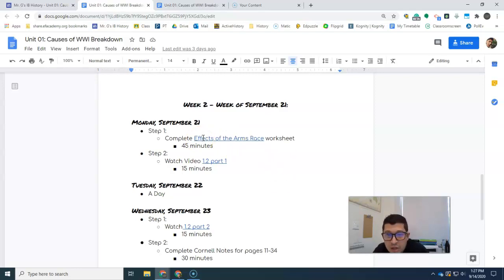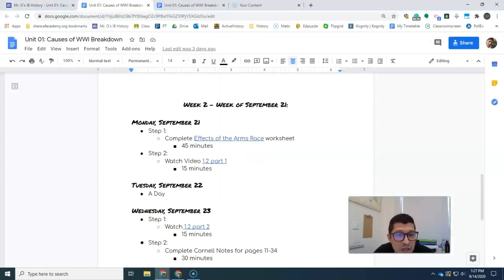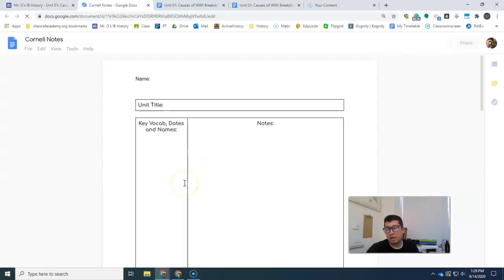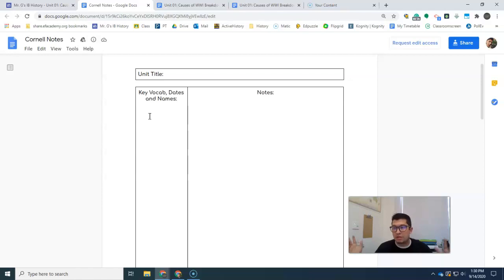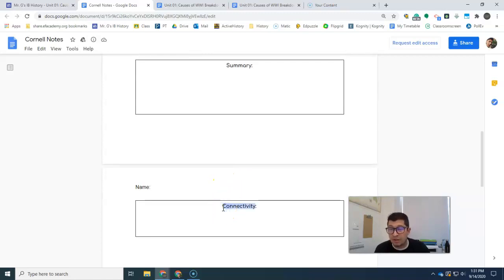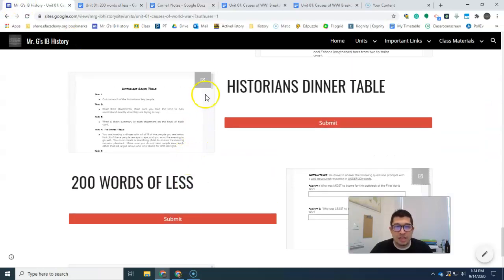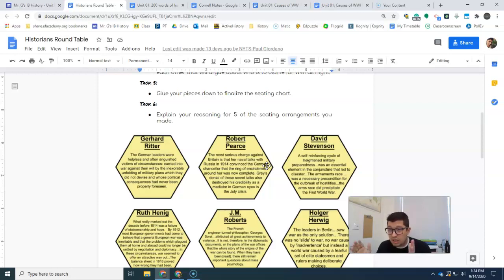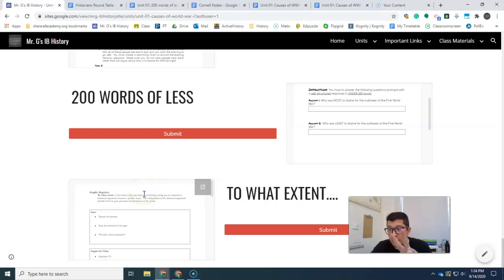Unit 1 week 2 Breakdown